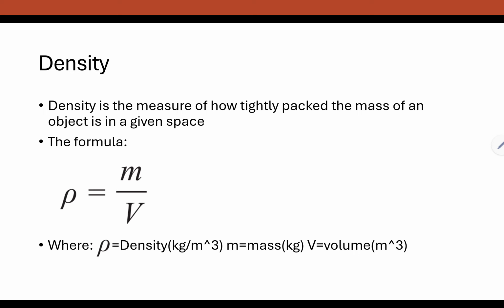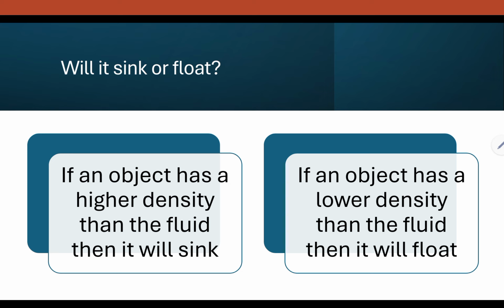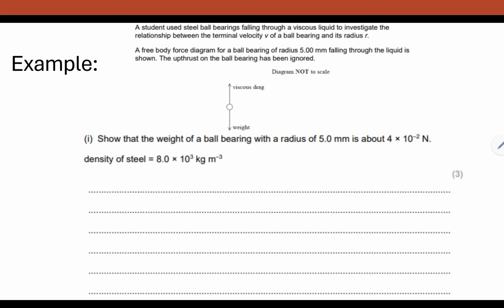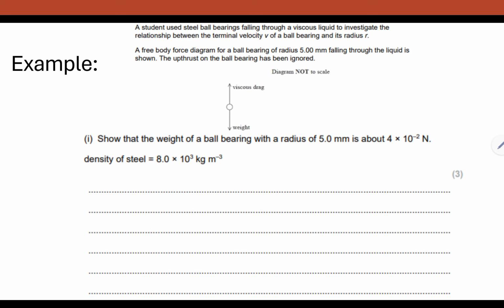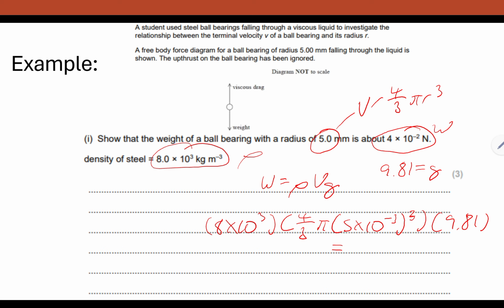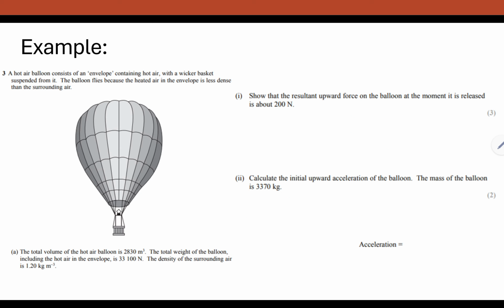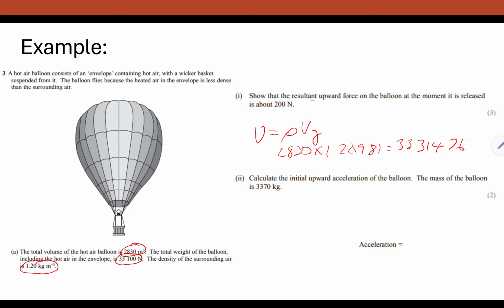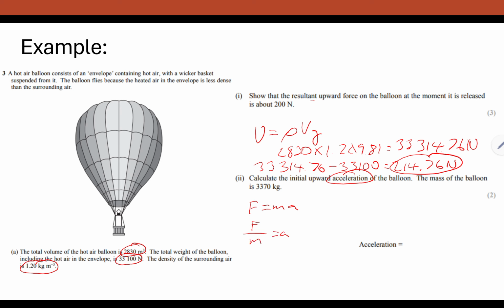Edexcel A-Level Physics Density,Weight,Upthrust,Archimedes' Principle (Suitable for all exam boards)